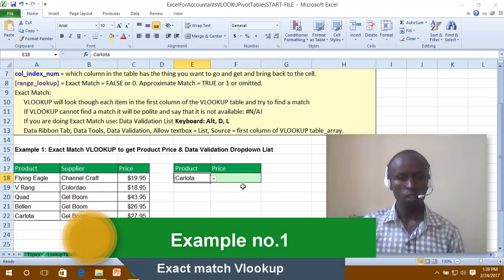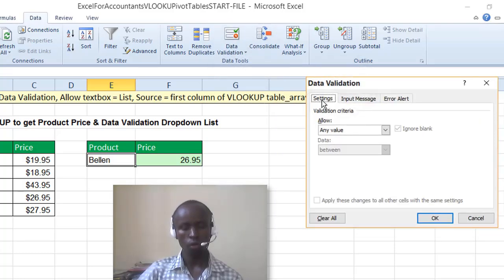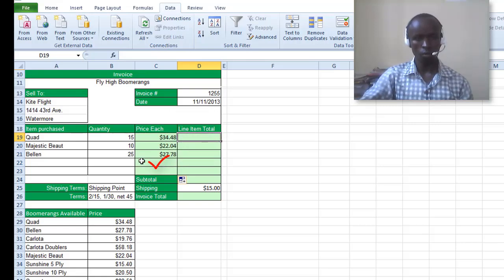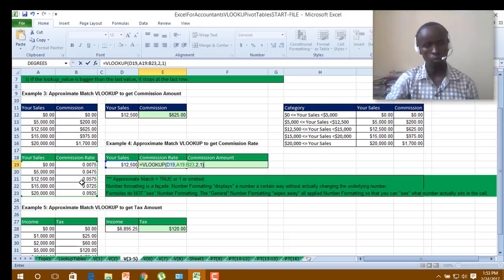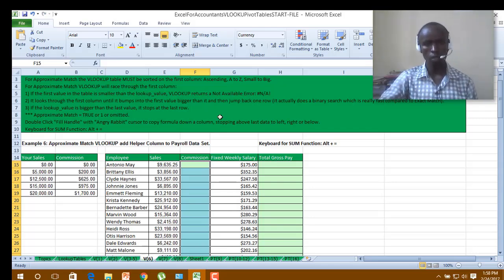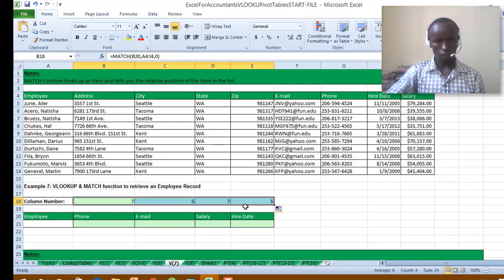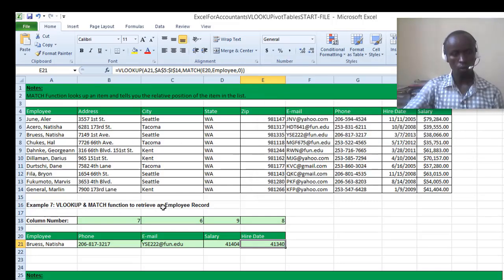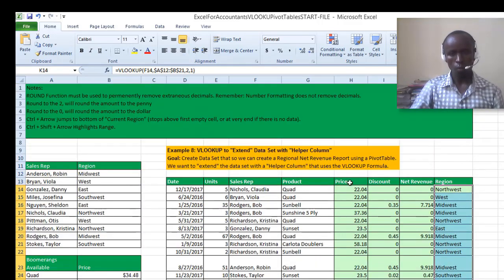How to use VLOOKUP Function in Excel 2016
In this Microsoft Excel 2016 Tutorial on Windows 10, I demo how to use the VLOOKUP function to reference different product information. VLOOKUP looks for the value in the leftmost column of a table, and then returns a value in the same row from a column you specify. By default, the table must be sorted in ascending order. The Lookup value is the value to be found in the first column of the table, and can be a value, a reference or a text string. The Table Array is a table of text, numbers, or logical values, in which data is retrieved. Table array can be a reference to a range or a range name. The column index number is the column number in table array from which the matching value should be returned. The first column of values in the table is column 1. Finally, the range lookup is a logical value to find the closest match in the first column. True or omitted; find an exact match = false.
VLOOKUP Tutorial for Excel - Ms. Excel 2016
Here are the major topics covered:
1. What does Vlookup function do and how does it work?
2. How to write a simple Vlookup formula